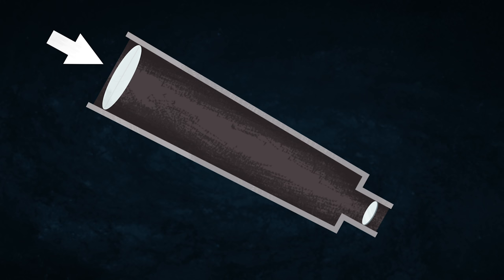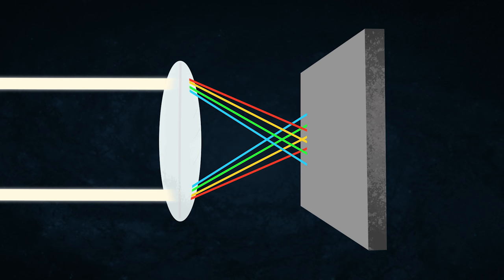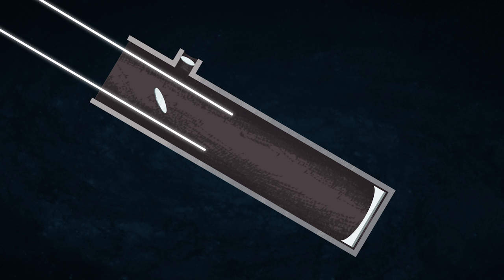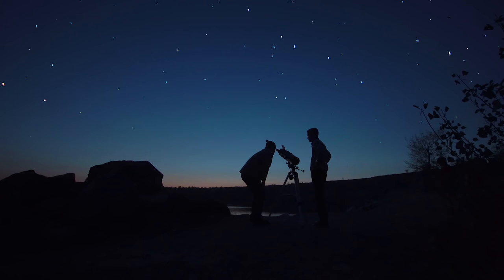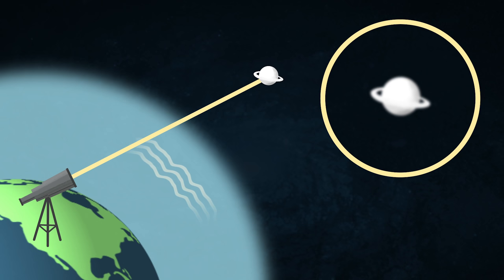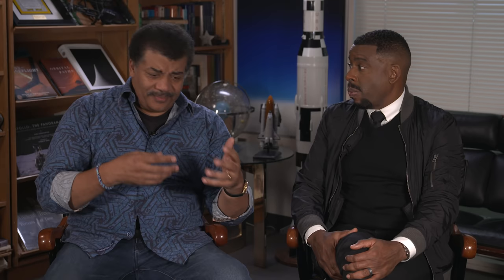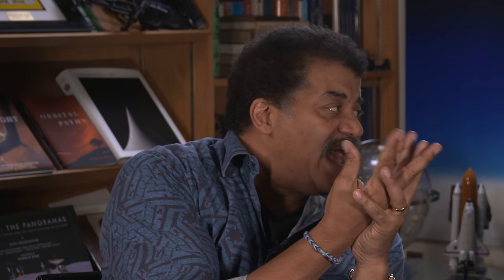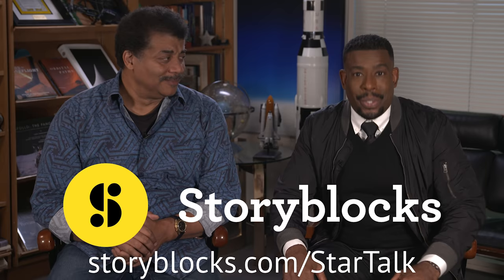Neil deGrasse Tyson Explains Space Telescopes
How did the first space telescope arrive in orbit? Neil deGrasse Tyson and comic co-host Chuck Nice explore the literal rise of telescopes from Earth into space. You’ll find out what telescopes were called before they were called telescopes. Discover more about early refractive telescopes and their issues with chromatic aberration. Then, you’ll hear how Sir Isaac Newton came in and changed the telescope industry for good by inventing the reflecting telescope. Neil explains why Earth’s atmosphere prevents you from seeing clear images from the ground. Take a trip through the space telescope hall of fame as we discuss the Hubble Space Telescope, the Spitzer Space Telescope, the Chandra X-ray Observatory, the Compton Gamma Ray Observatory, and the soon to be launched James Webb Space Telescope. Lastly, you’ll learn why Hubble might be the most successful science instrument of all time. All that, plus, Neil shares why the different bands of light act as different dialects for the language of the universe.

0:00 - Introduction
0:36 - Telescopes
1:18 - Chromatic Aberration
2:55 - Newton’s Improvement on the Telescope
3:51 - Atmosphere
4:54 - Space Telescopes
7:14 - Hubble Space Telescope
8:09 - Spitzer Space Telescope
8:22 - Chandra X-Ray Telescope
9:06 - Compton Gamma Ray Telescope
9:58 - 30 Years of Hubble
10:33 - Telescope Allocation Committee
10:57 - Radio Waves
11:35 - James Webb Space Telescope
13:46 - Bands of Light
15:16 - Closing Notes